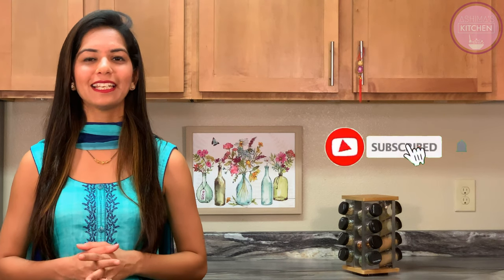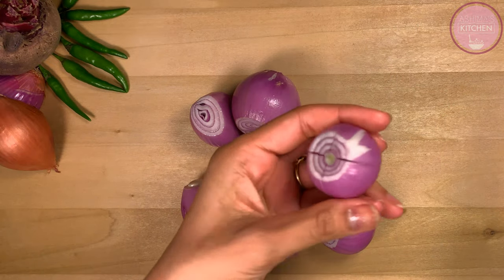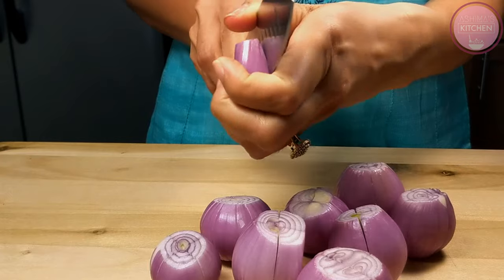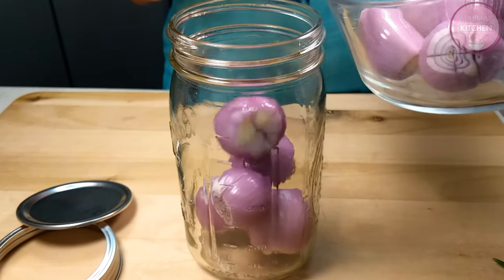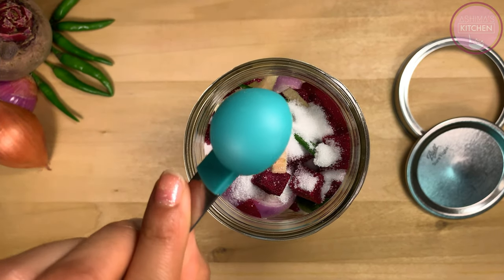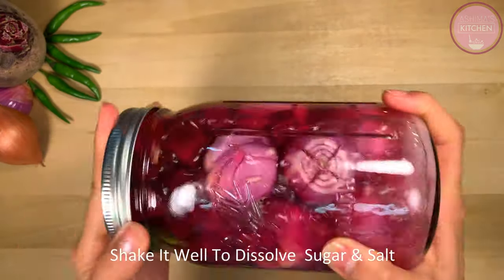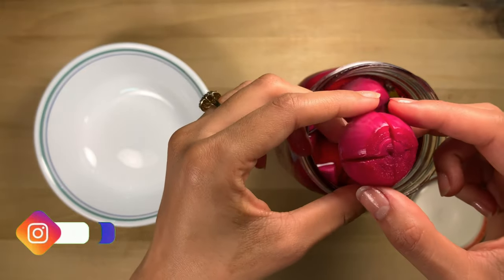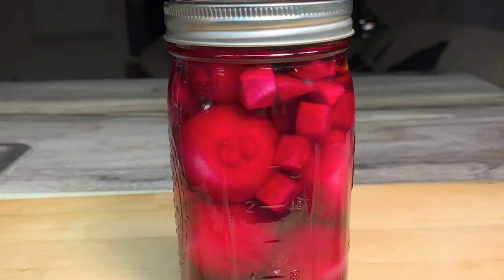एक दम रेस्टोरेन्ट स्टाइल घर पर ही बनाएं टेस्टी सिरके वाले प्याज | Sirka Pyaz | Sirke Wale Pyaz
Who doesn’t likes SIRKE WALI PYAZ? So Here I have shared with you my way of making Restaurant Style Vinegar Onion or Sirke Wale Pyaaz which always makes for a great accompaniment for any North Indian style meal and are super easy to make at home.

From this video you will learn to make this vinegar onion at home. Once you watch the video till the end and try this at home you will not have to visit a restaurant to have these super yummy and tangy Vinegar Onions.

Make sure you make this recipe for yourself and your loved ones soon.

Ingredients
Water - 1 cup
Beetroot Cubed – ½ cup
Sugar – ¼ cup
Pearl onions Peeled and washed – 8-10 pcs

My other Social network link which you would love to follow are below:

Happy Cooking with Ashima’sKITCHEN!!!